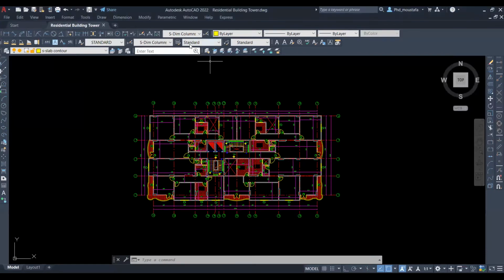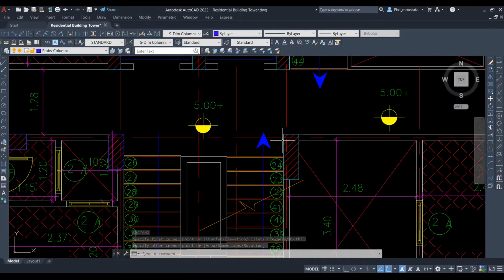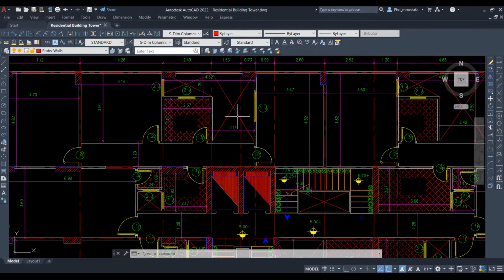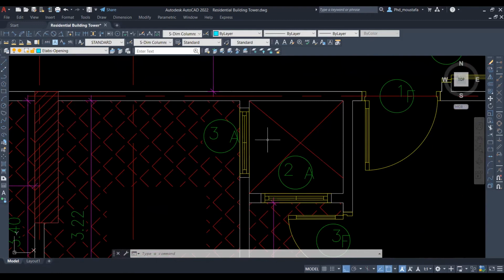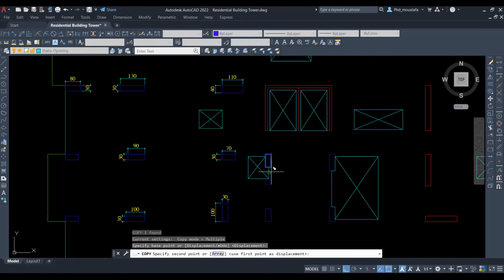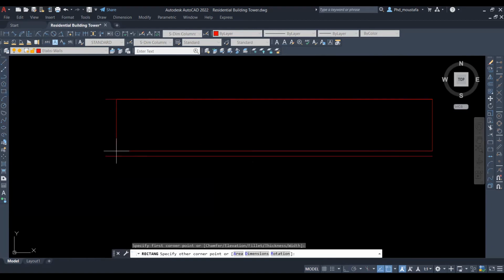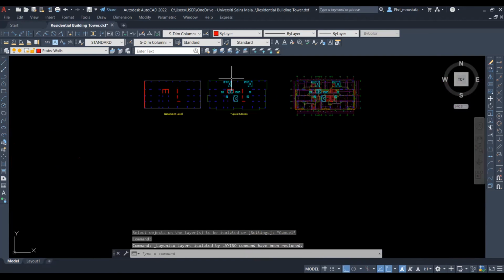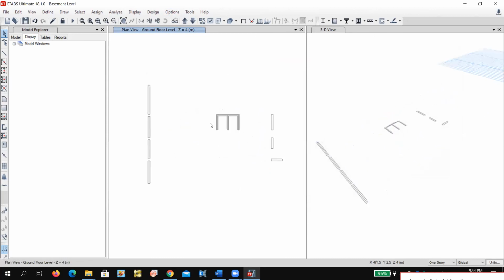Session # 2 Import from ACAD to ETABS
In this video you will learn how to manage the ACAD file in details starting from Architecture Layout into Structural Layout.